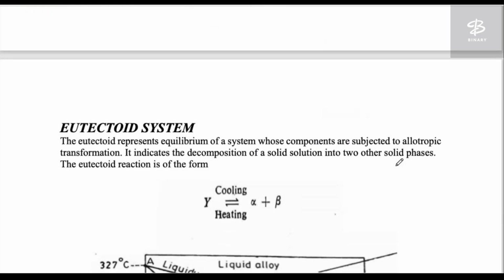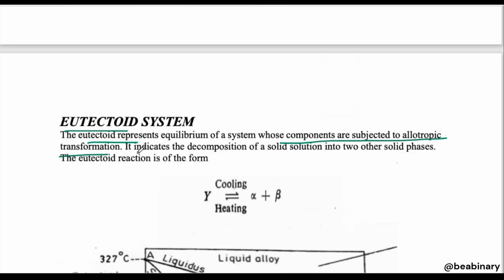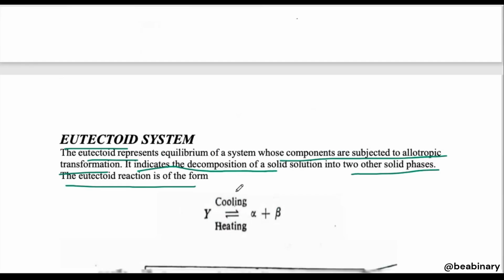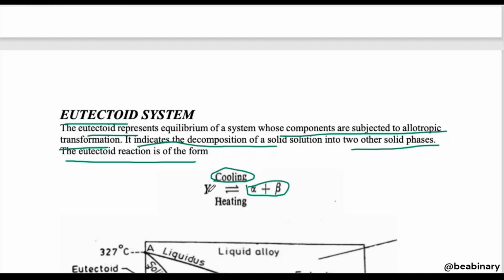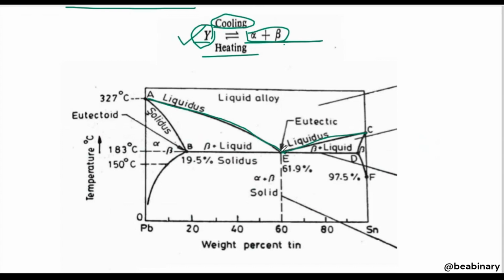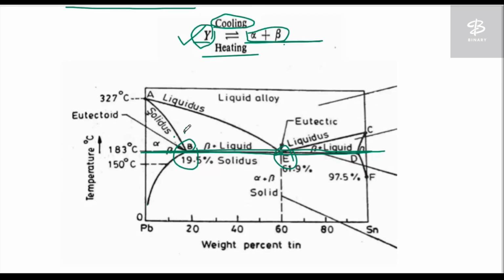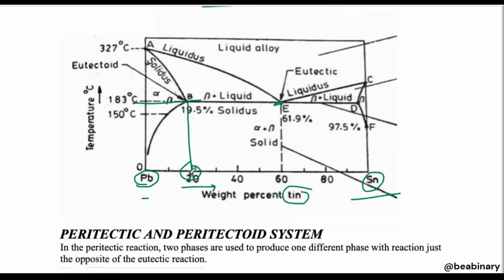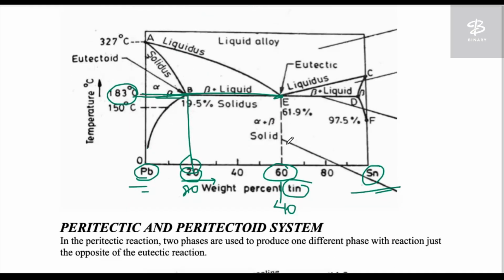48. Eutectoid System | Material Science and Engineering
Description
A eutectoid system is a special type of phase transformation in which a single solid phase transforms into two different solid phases at a specific composition and temperature, known as the eutectoid point. Unlike eutectic systems that involve a liquid transforming into solids, eutectoid transformations occur entirely in the solid state. This reaction also happens isothermally and results in a fine microstructure, commonly seen in materials like steels. A classic example is the transformation of austenite into ferrite and cementite in carbon steel at the eutectoid temperature of around 727°C and 0.76% carbon. Eutectoid systems are essential in understanding heat treatment and mechanical properties of metals.